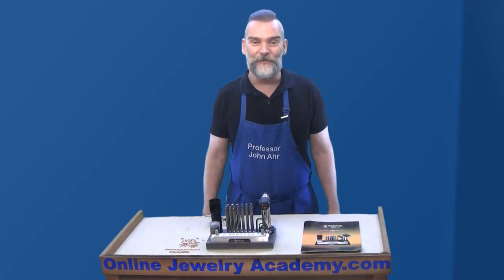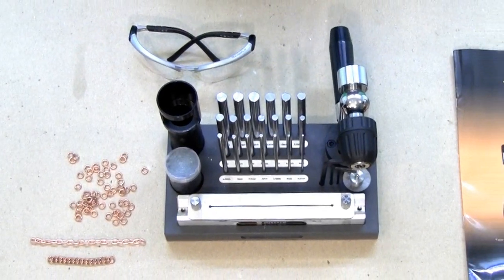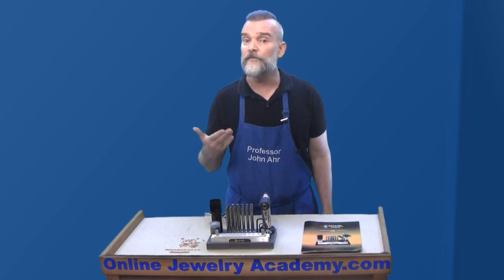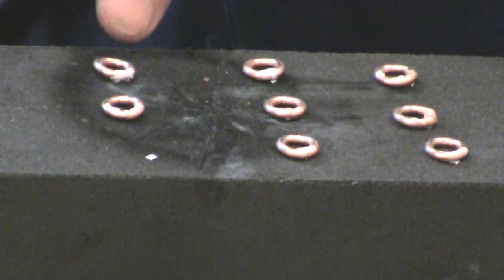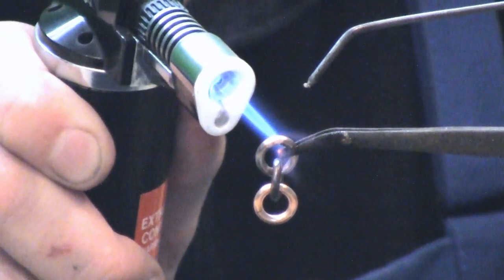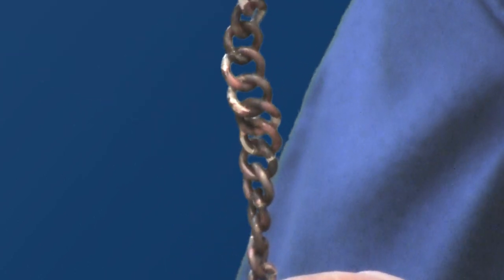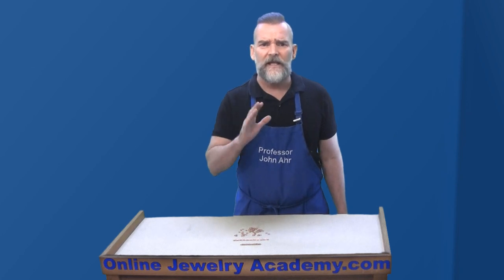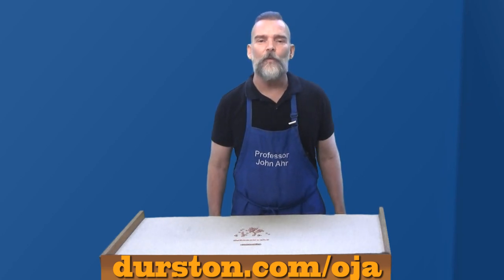Hand Made Chain From Jump Rings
Recommended Tools & Supplies:
14 Gauge Round Copper Wire;
Butane Torch;
Charcoal Block (Hardened);
Solder Pick;
Third Hand;
Solder Assortment;
Draw Plate (Round);
Draw Tongs;
Brass Brush;
Pickle Solution; and,
Crock Pot

In this video, Professor John Ahr of the Online Jewelry Academy demonstrates how to make a chain using jump rings made with a Durston Complete Jump Ring Forming Set. Prof. Ahr then demonstrates how to transform a simple soldered chain into a "curb" chain or a "drawn" chain.

1. Beginners course "Colorful Silver Jewelry"
2. Intermediate course "Making Beautiful Articulated Hinged Jewelry"
​3. Stone Setting Course "5 Ways To Enhance Jewelry Design Through Stone Setting"